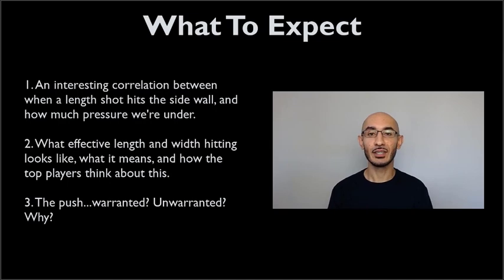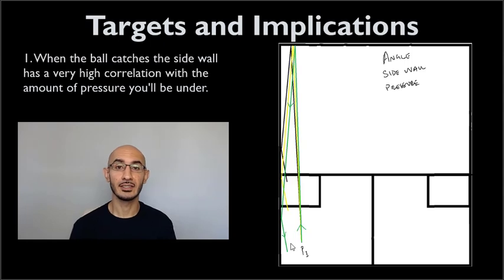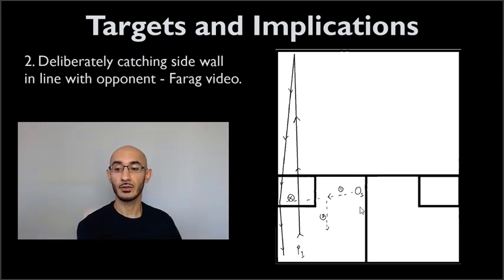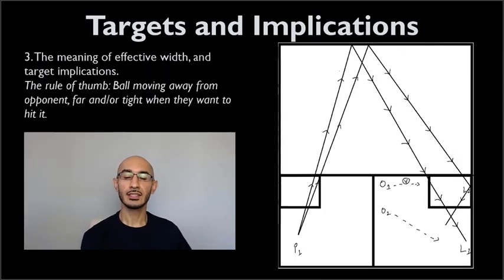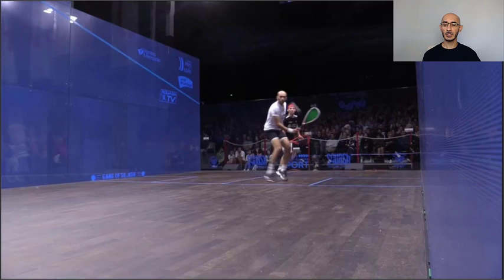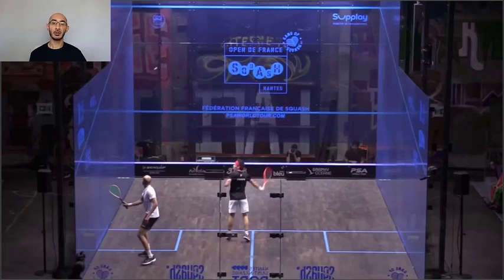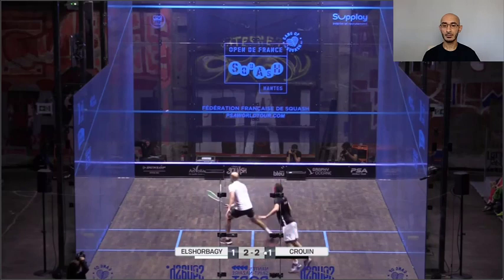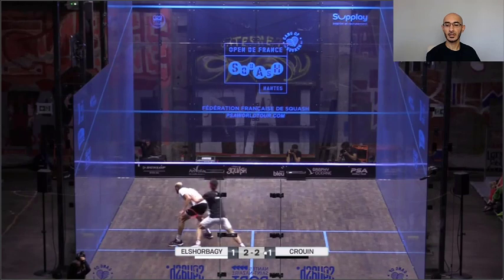PSA Squash 2022 Nantes France: Length and Width Tactical & Coaching Analysis of Crouin and Shorbagy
1. Length, side wall, and pressure: The relationship.
2. Different targets for the same shot?
3. Feisty feisty - Crouin's push.

0:00 - Introduction
0:22 - What To Expect
1:37 - Side Wall - Pressure Correlation
3:26 - Length - Side Wall - Moving Path - Volleying
5:16 - Effective Cross Courts & Player Position Implications
5:53 - The "Main Point" With Cross Courts
8:11 - Adjusting Your Movement Path
9:03 - Video Highlight
10:03 - Victor Pushes Marwan - Why...?
11:44 - Video Highlight Analyzed
16:15 - Closing Remarks & Working With Me

As always, a big thank you to PSA Squash TV. Go to their YouTube Channel to watch entire highlights